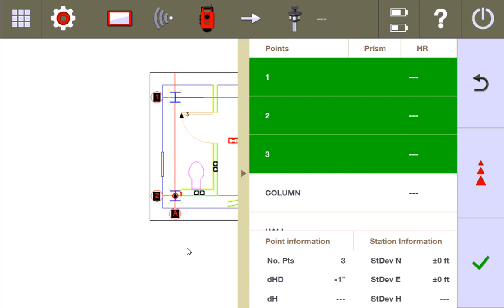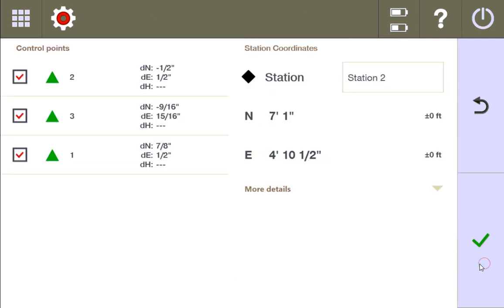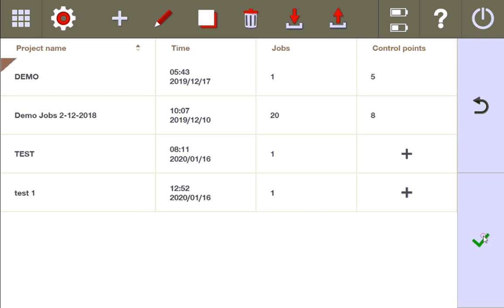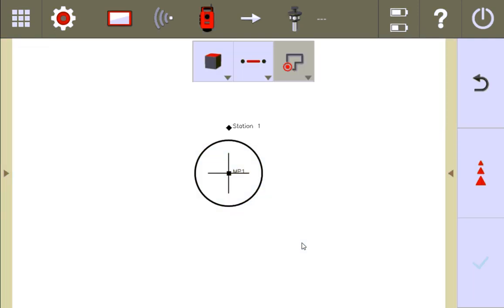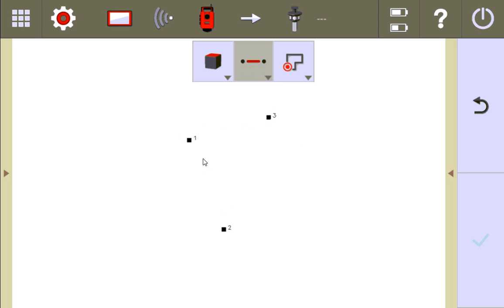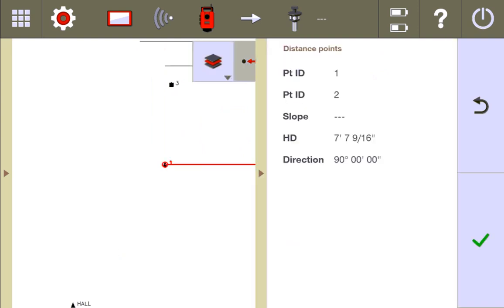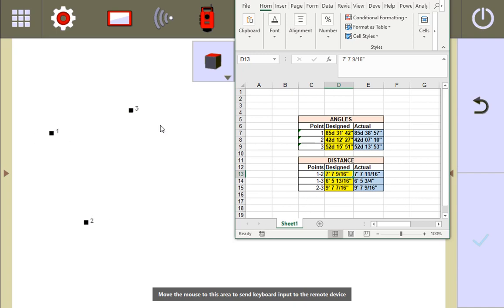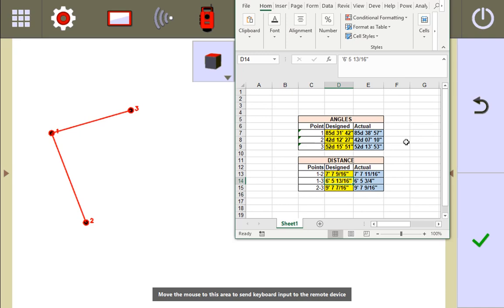Control Point Tutorial - TROUBLESHOOT - Perform Basic As-Built and Compare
How to check your control points of your total station on your jobsite.